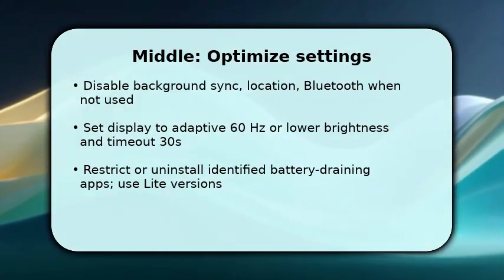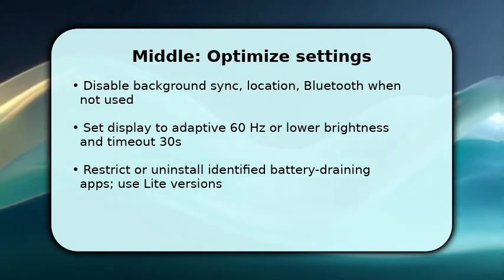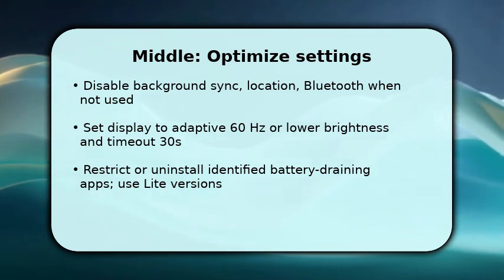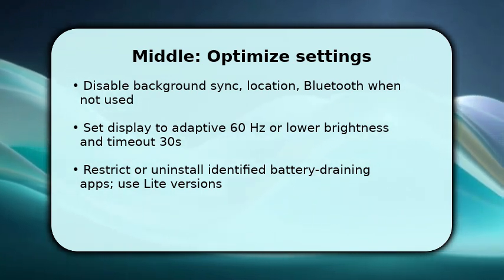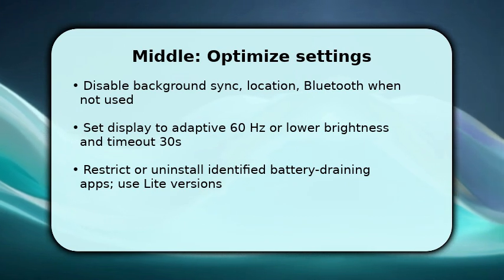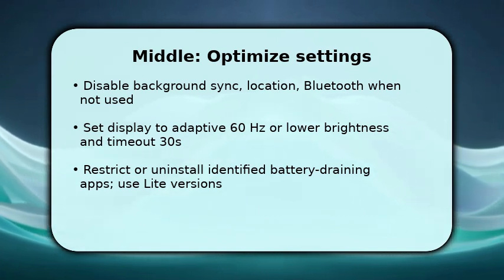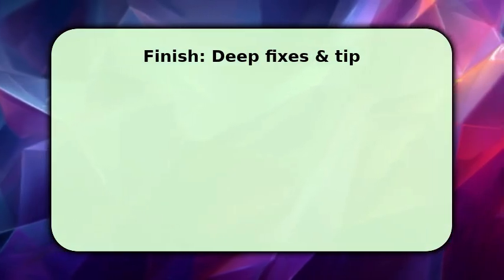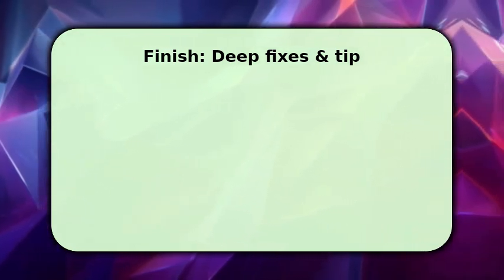How to Fix Battery Drain Infinix (only Way)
How to Fix Battery Drain Infinix (only Way) | 🔒 Surfshark VPN Deal — Stay private and secure. $1.99/mo + 3 Months Free ▸

Discover effective solutions for the infamous battery drain issue on Infinix phones. This video guides you through troubleshooting steps, optimizing settings, and applying fixes to extend your device'thy life.

Infinix, battery draining issues, fix battery drain on Infinix, optimize phone performance, troubleshooting mobile devices, extending device lifespan